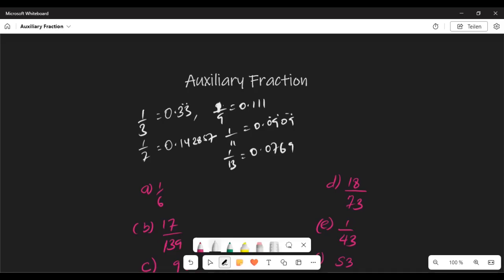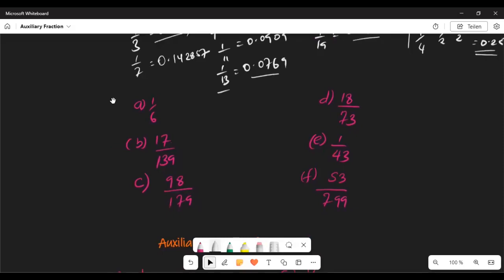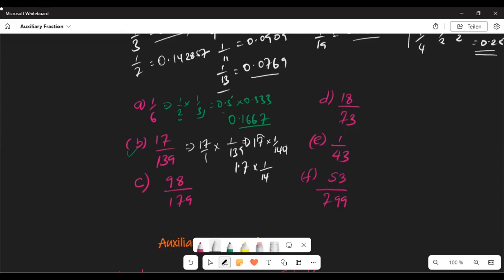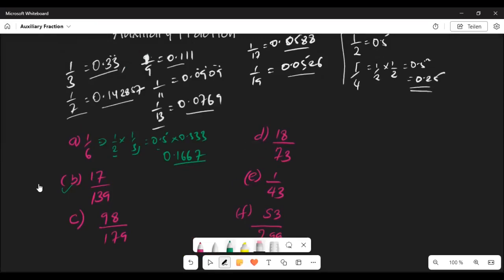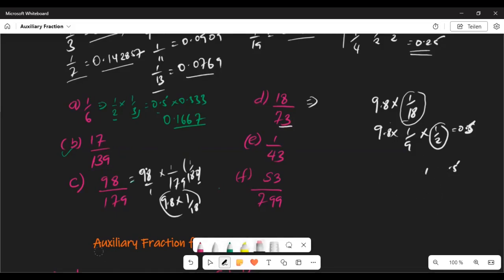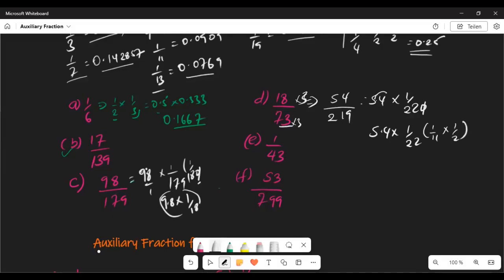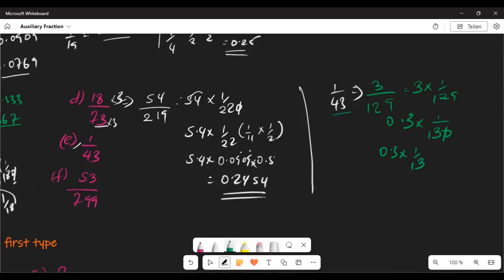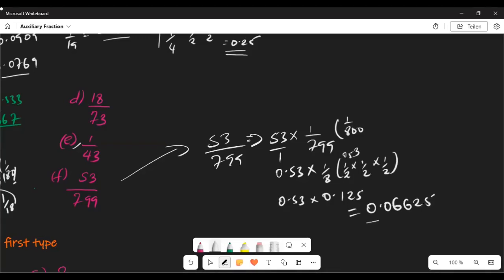Mental math: Auxiliary Fractions- Vedic math